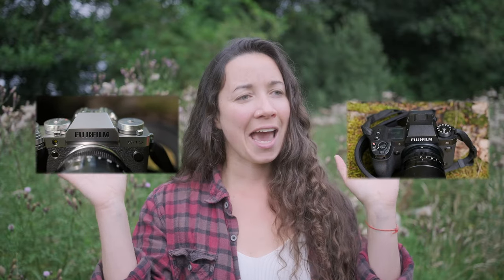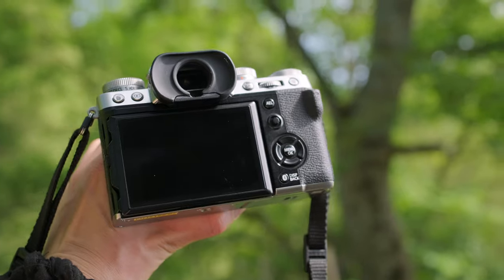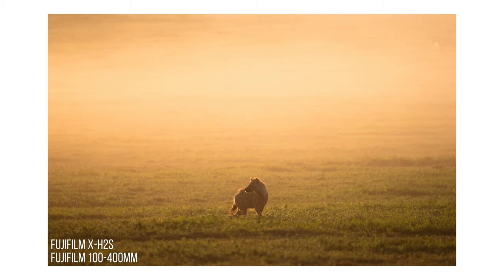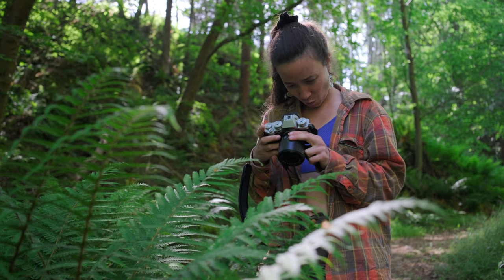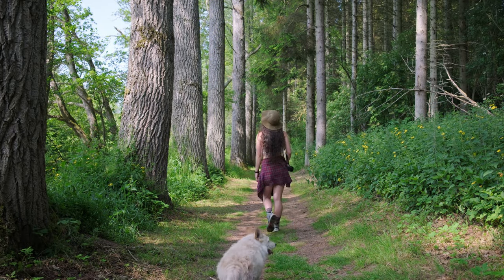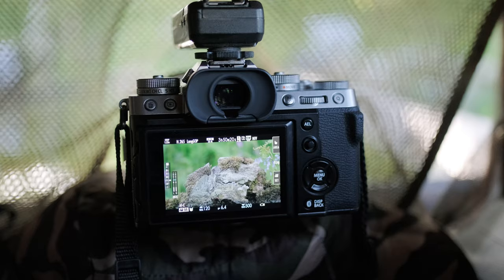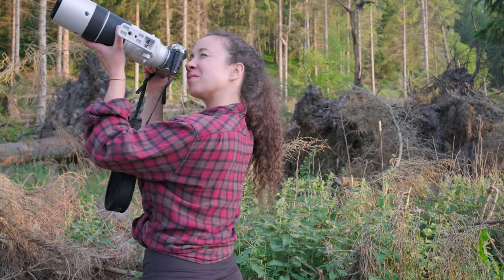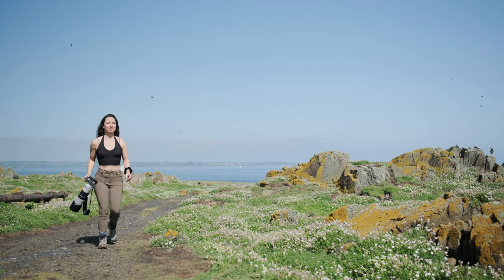Fujifilm X-T5 VS Fujifilm X-H2S Review - Sample Images and Footage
Howdy and welcome back for another Wild review!

This review is all about the very wonderful and very beautiful, Fujifilm X-T5 and the X-H2S. I had many folk asking for a comparison video so here is just some of the key features and thoughts I noticed whilst using the two together.

I hope you enjoy this review and if you have any questions then please do not hesitate to ask.

Wild x

My Equipment:

Fujifilm X-T3
Fujifilm X-H2S

XF 56mm f/1.2
XF 35mm f/1.4
XF 23mm f/1.4 LW WR
XF 33mm f/1.4 LM WR
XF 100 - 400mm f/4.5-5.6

Sound:
Zoom H1n
RØDE SmartLavPlus Lavalier

Tripod:
Benro Slim Carbon-Fibre Tripod